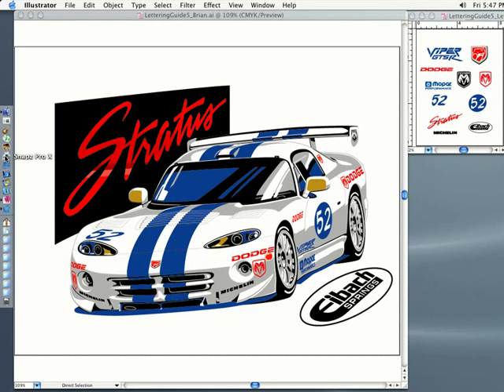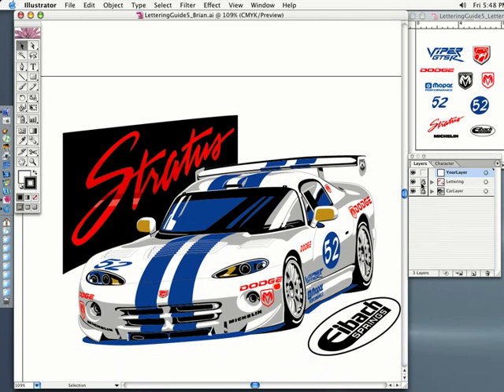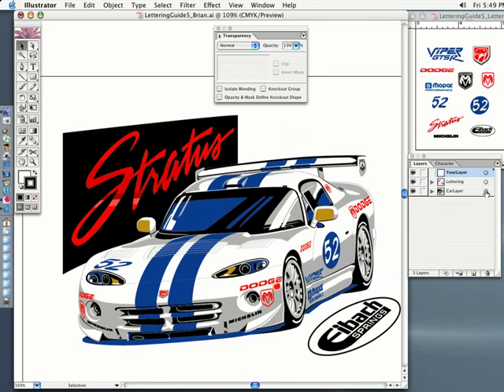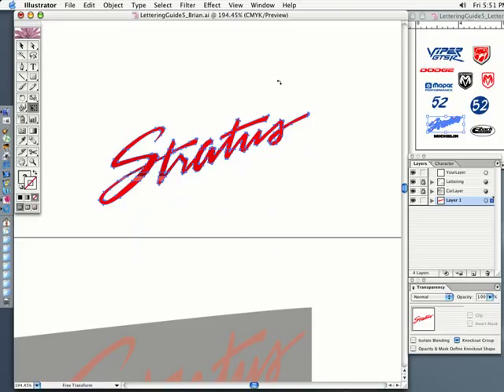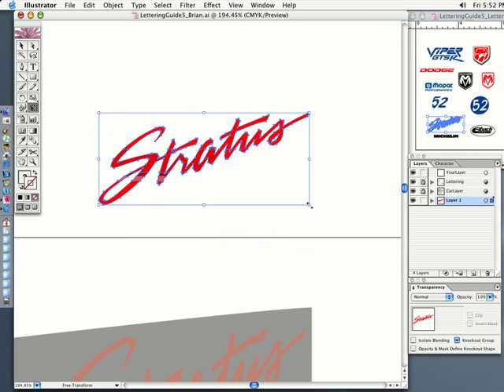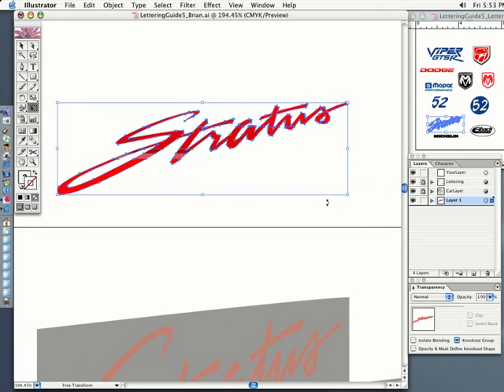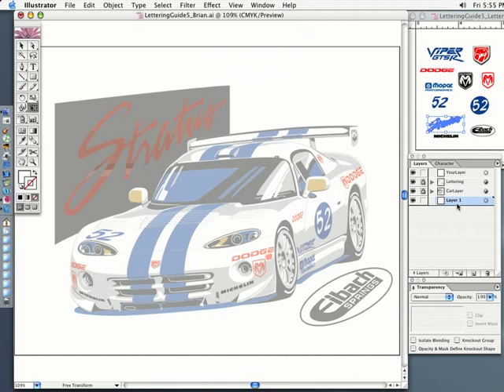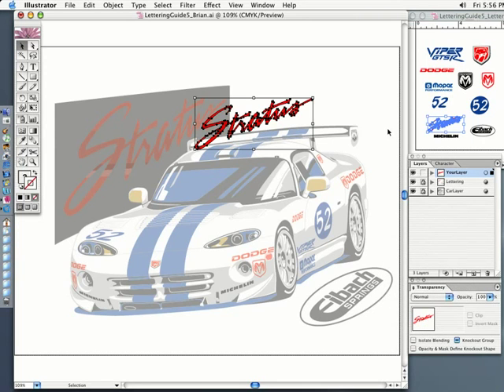1200 Guide 5 • Transform Tool Set Up Tutorial Movie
This is the Set Up movie for 10 short tutorial movies that will show you how to bend and distort lettering shapes onto existing artwork using the Transform Tool in Adobe Illustrator.